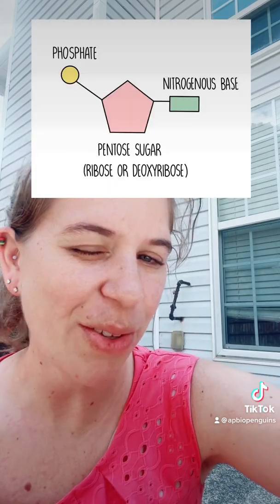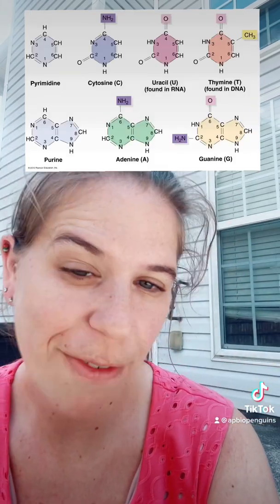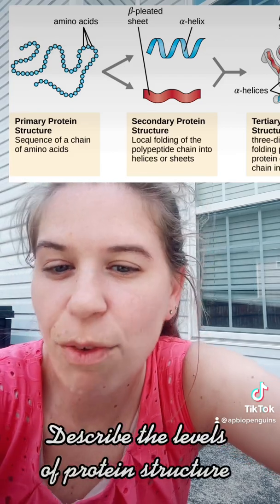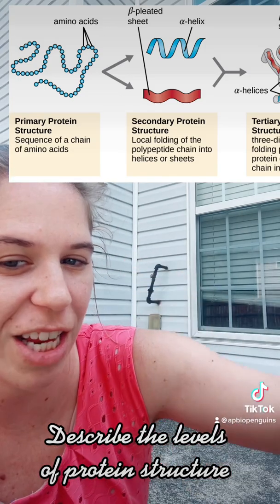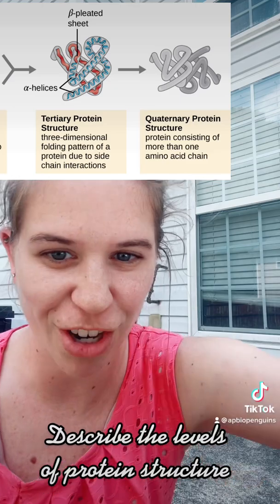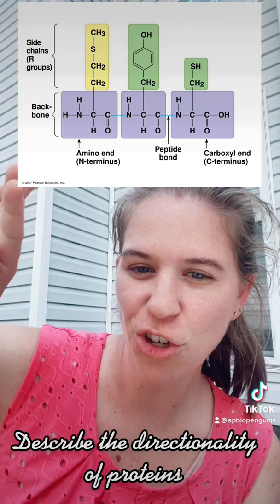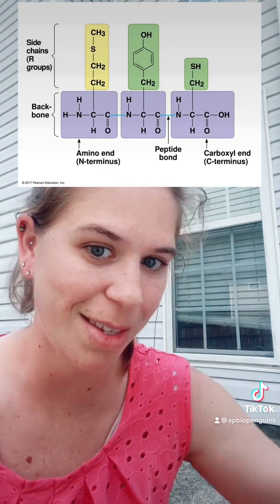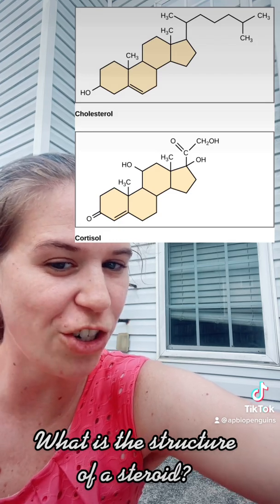✨AP Bio Topic 1.5 TikTok: Structure and Function of Biological Macromolecules✨